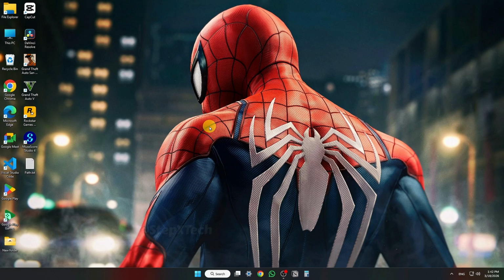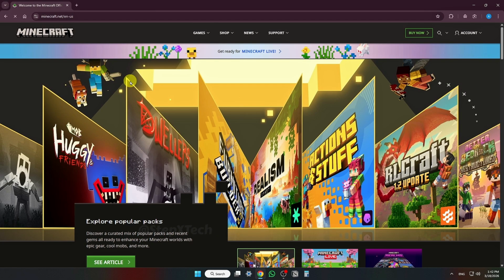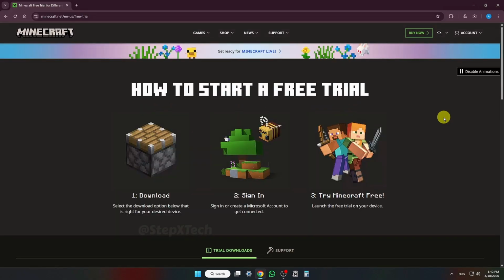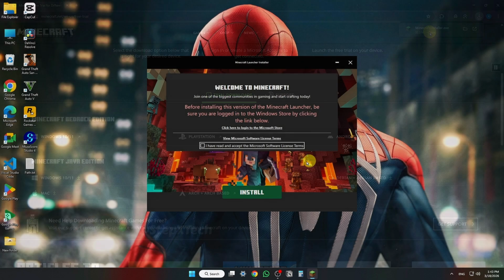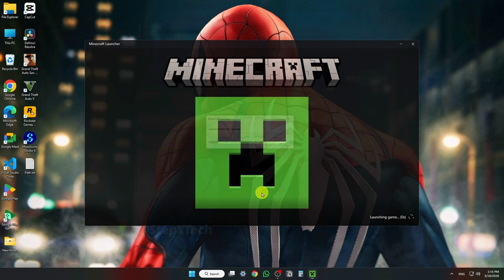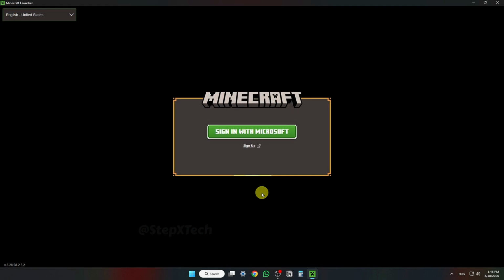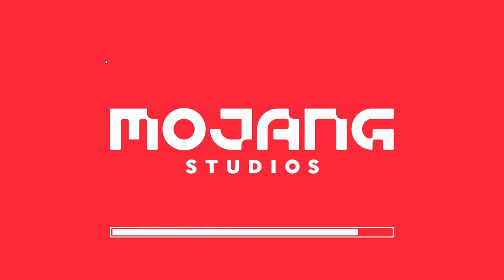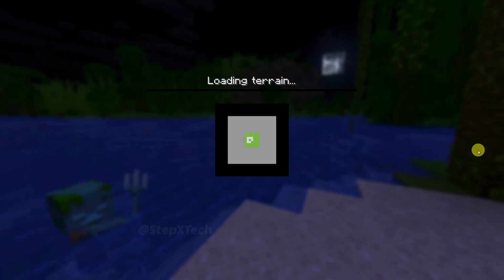How to Download & Play Minecraft For FREE On PC/Laptop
In this video, I’ll show you how to download Minecraft for free using the official method step by step. This tutorial explains how to download Minecraft free trial from the official website, how to install Minecraft on PC, and how to play Minecraft for free legally without any crack or mods